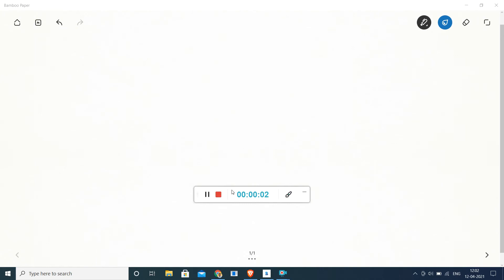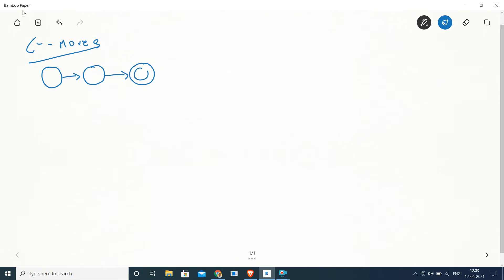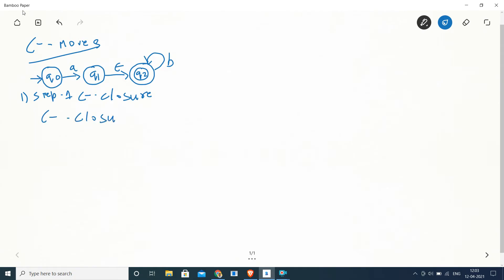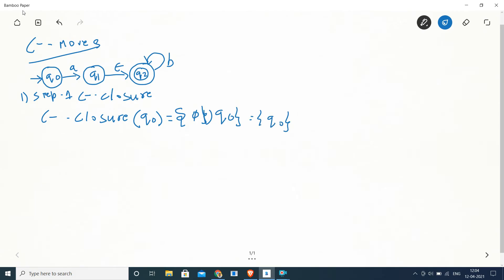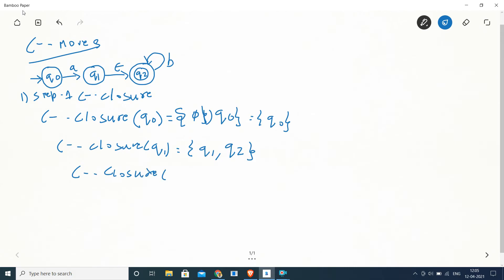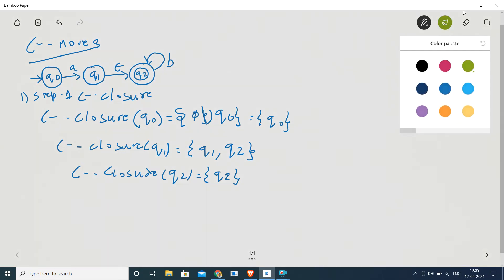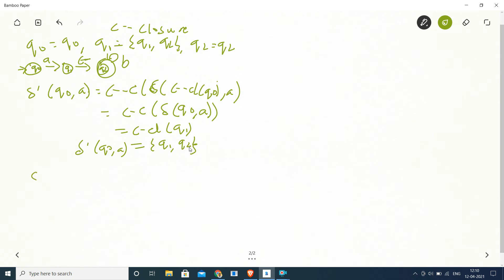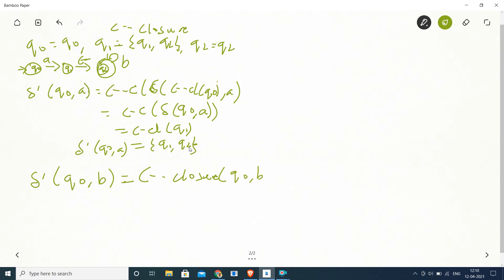Removing E moves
How to remove e-moves from NFA